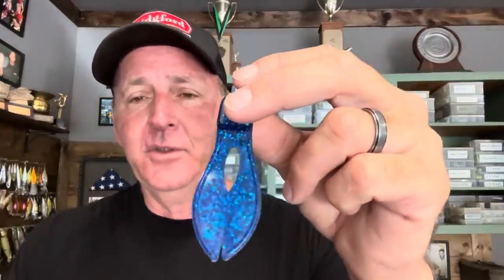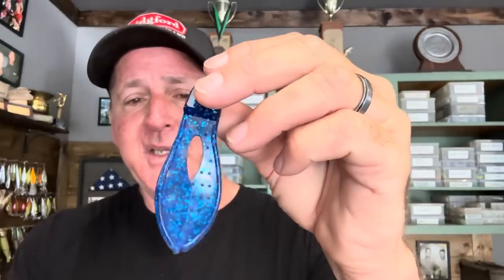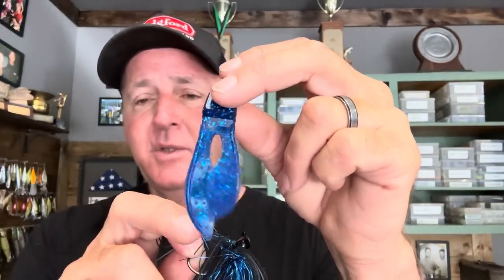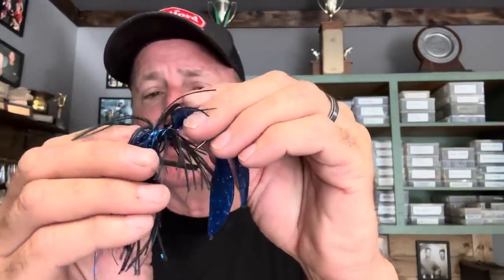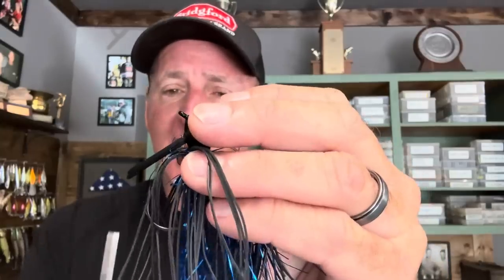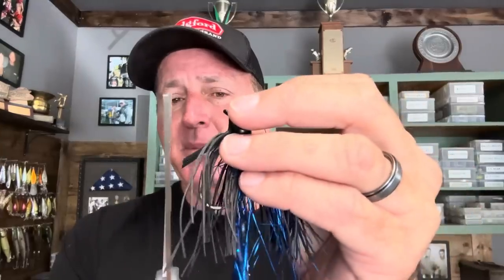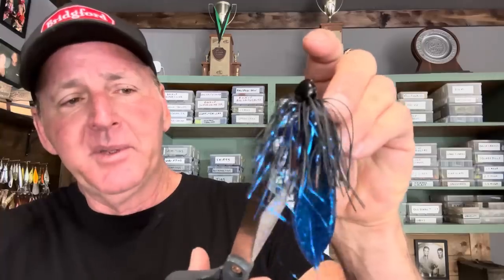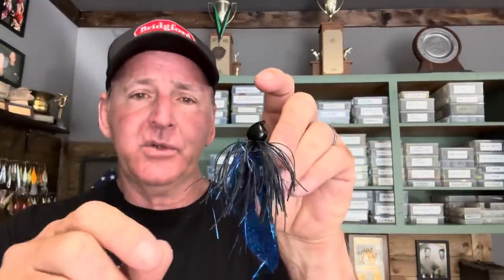Jig Fishing Hacks And Modifications That Took Me 40 Years To Perfect…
Randy shows how he modifies a jig for summer fishing and give tips and advice on it…fishingdaily